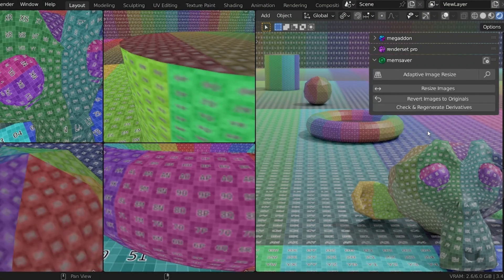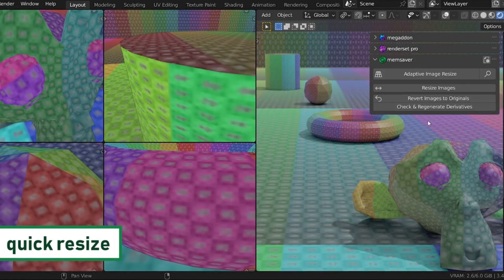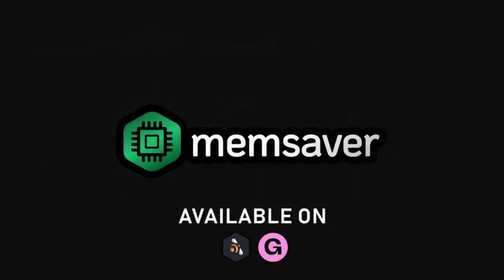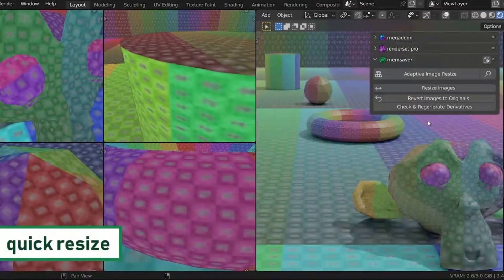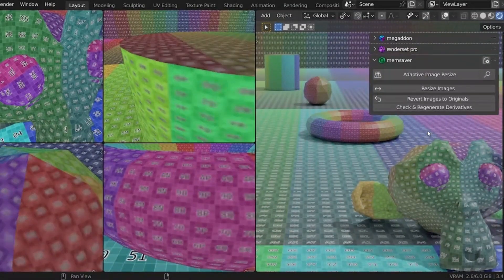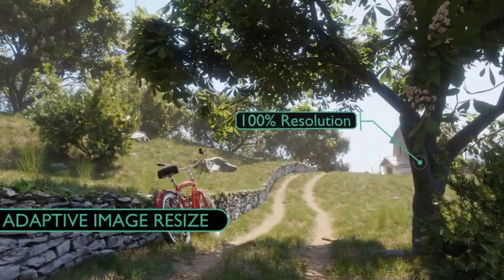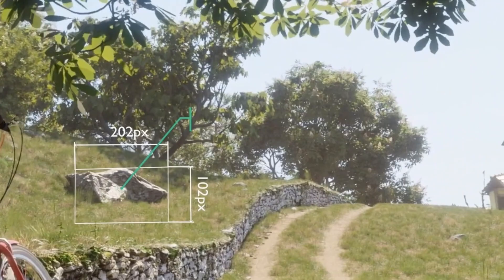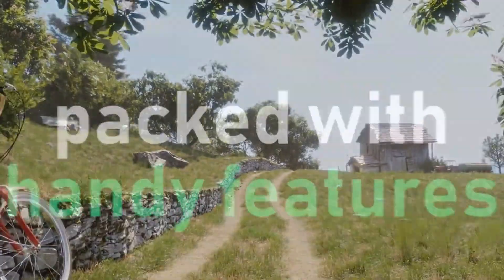Memsaver Memory Optimizer Vram Saver Blender Addon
Are you tired of running out of VRAM while working on big scenes? Fear not, because memsaver is here!

00:00 intro
00:11 Memsaver addon for Blender
00:20 Memsaver Addon
00:33 Memsaver Addon Features
00:56 Memsaver Blender addon

blender modeling
blender tutorials
blender beginner tutorial
blender basics
blender for beginners
tutorial blender
blender modeling tutorial
sculpting blender
learn blender
blender secrets
blender tutorial in hindi
blender dersleri
blender timelapse
blender course
blender low poly
blender скульптинг
blender full course
3d blender
blender progress
blender beginner
blender cloth
blender addons
blender 3d modeling
3d modeling blender
learning blender
уроки blender
blender simulation
blender material
blender low poly tutorial
blender art
blender geometry node
blender addon
modeling in blender
blender tips
blender projects
blender tutorial modeling
blender nodes
blender eevee
blender rendering
blender stylized
blender 3.4
blender vfx
blender texture
blender boolean
tutorial blender
blender 2d
blender texturing
blender 3
como usar blender
blender retopology
blender clouds
blender tips
blender 初心者
blender realistic
how to download blender
blender curve
blender гайд
blender satisfying animation tutorial
learning blender
blender bevel
blender asset library
blender вода
blender ноды
blender 3.1
blender 3.0
blender 2.8
blender 3.2
blender 3.3
cg geek
3d animation
polygon runway
блендер 3д
블렌더 3d
cg boost
tuto blender
blender tutorial francais
blender 作品
blender poradnik
blender สอน
블렌더
блендер
блендер 3д
piki blender
بلندر
블렌더 강좌
blender today
beauty blender
blender projects
blender уроки
blender 初心者
blender 3d modeling
blender wireframe